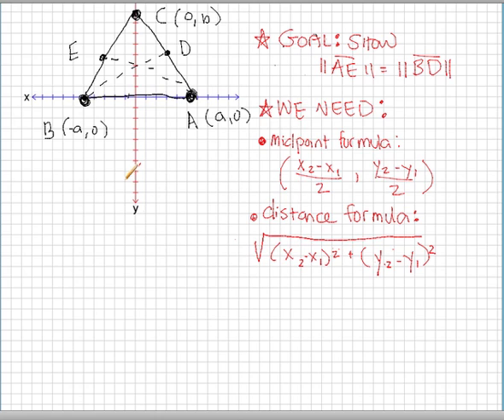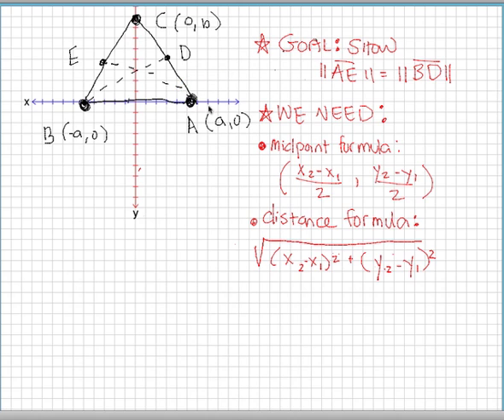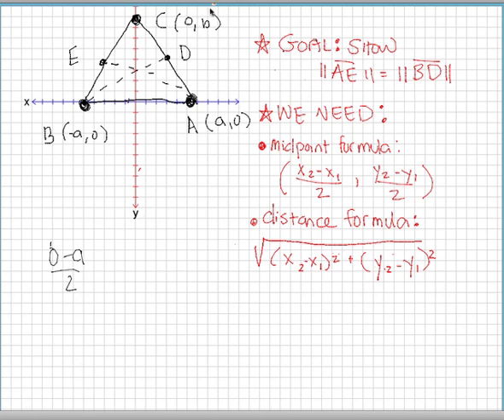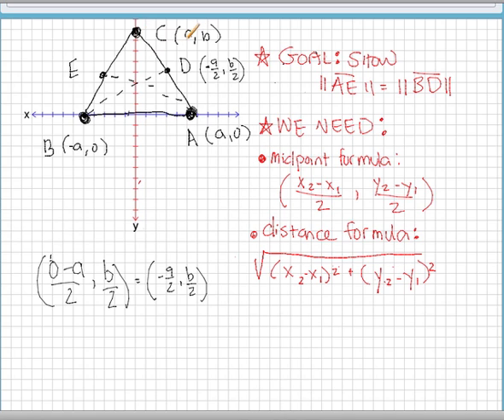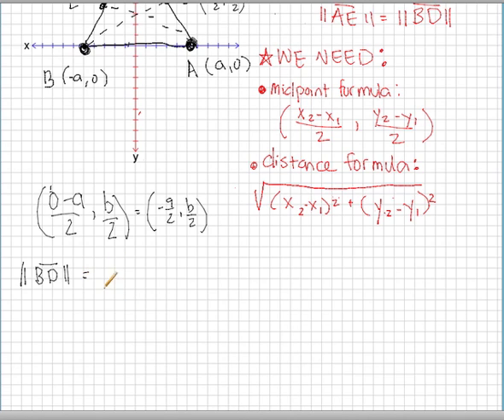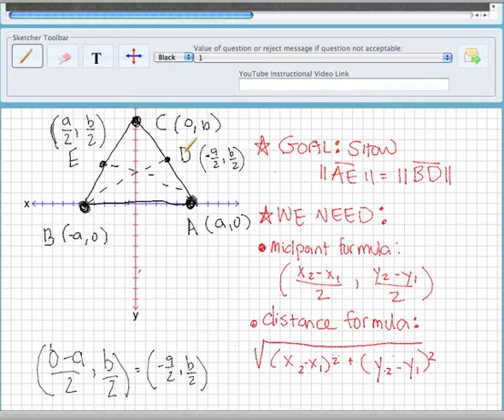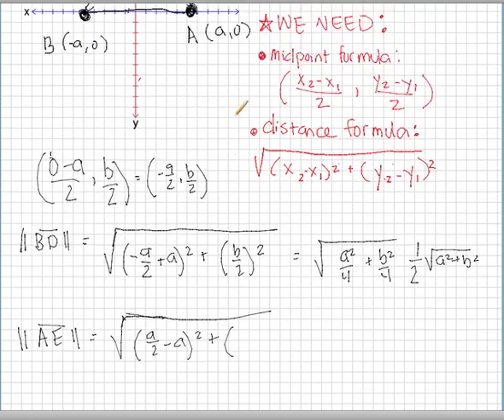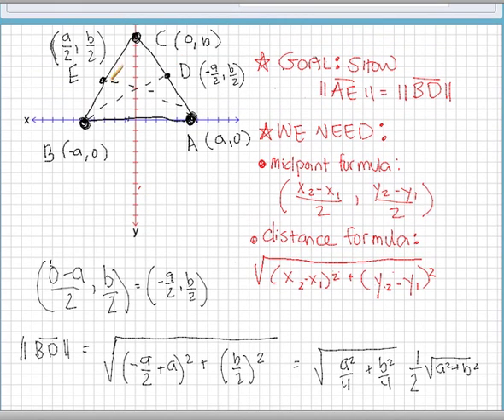Geometry Proof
Use a coordinate proof to show that the segments joining the vertices to the midpoints of the legs of an isosceles triangle are congruent.